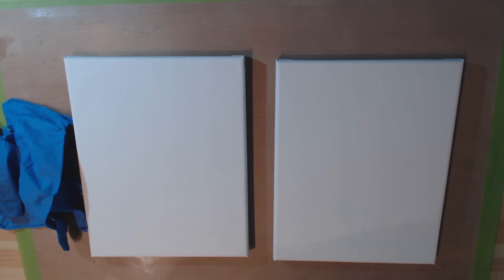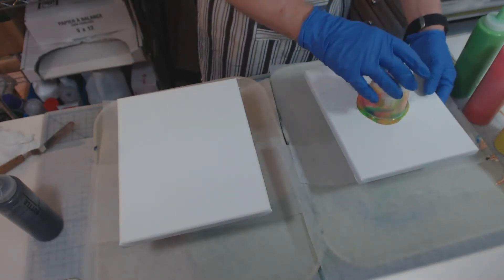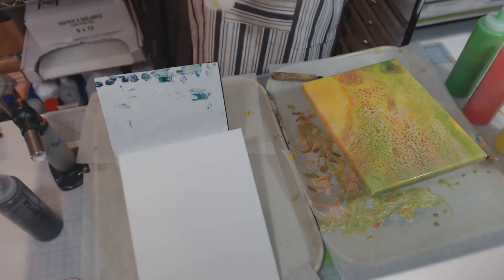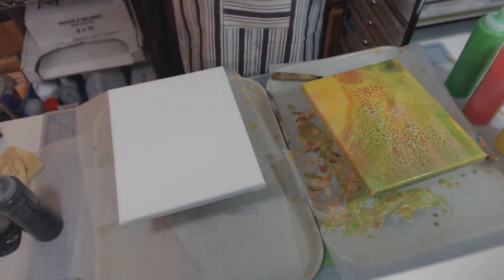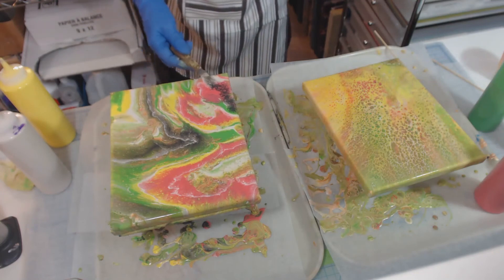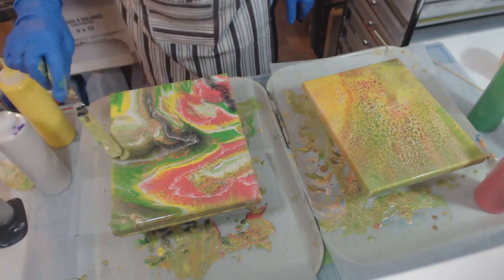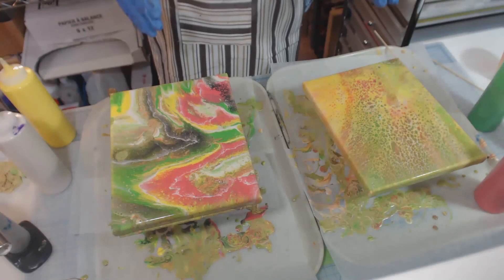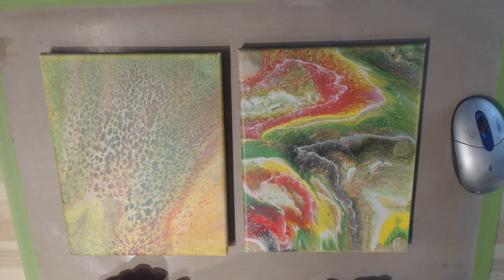Bland Designs- Acrylic Pouring Video 10 Flip Cup and Negative Space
A couple of experiments with pouring (one did not work very well!).